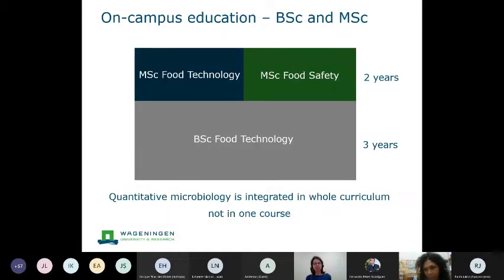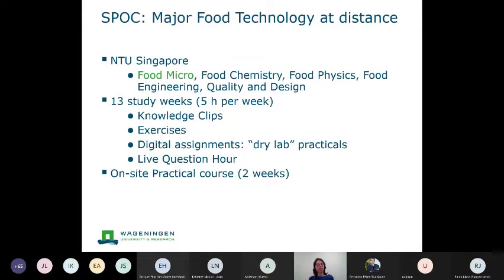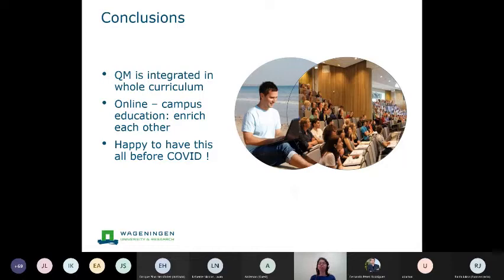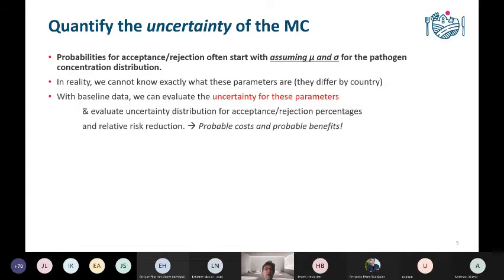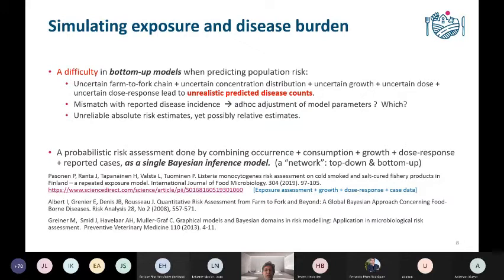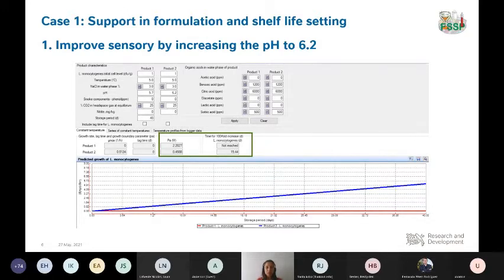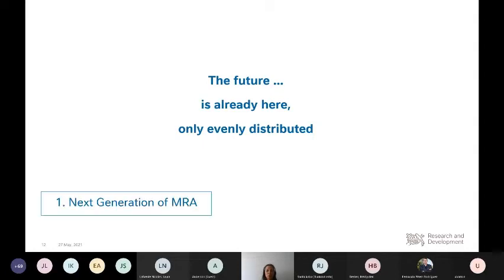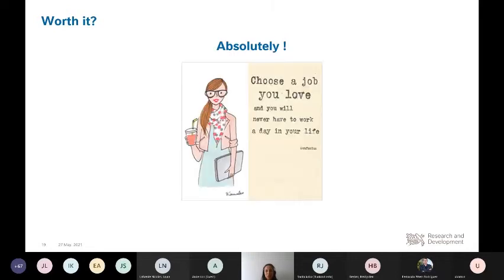Overview of present and future of Predictive Microbiology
Recording as a part of the ICPMF webinar series organized in collaboration with the Young Group of ICPMF